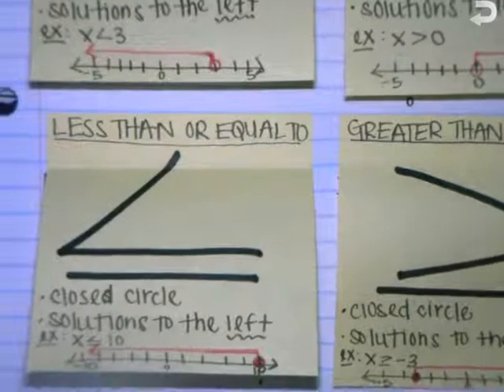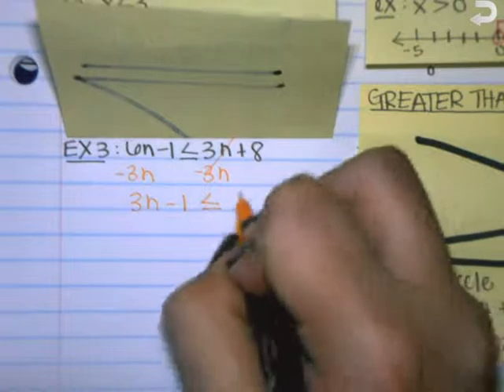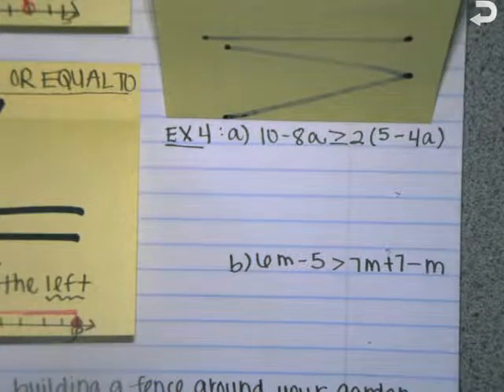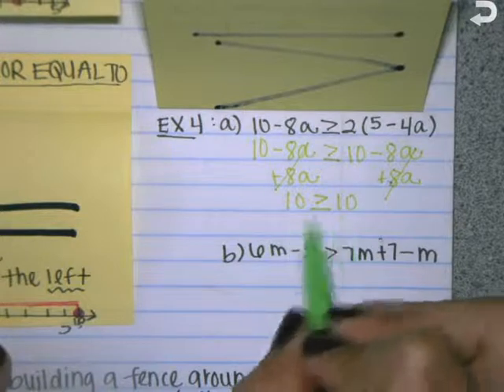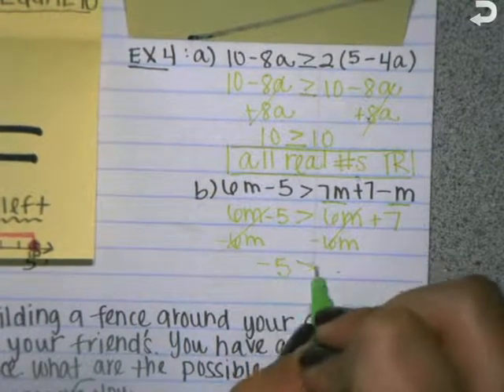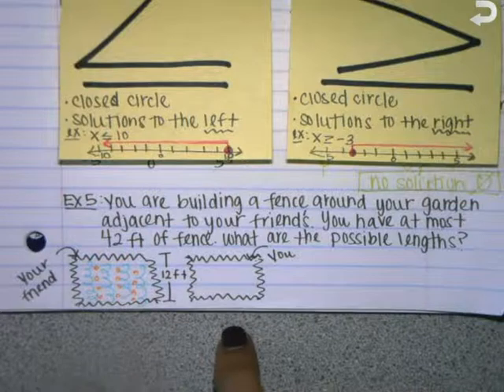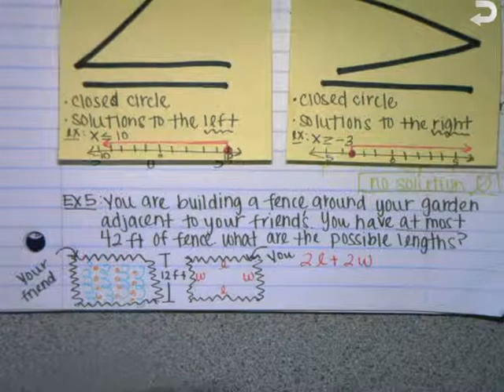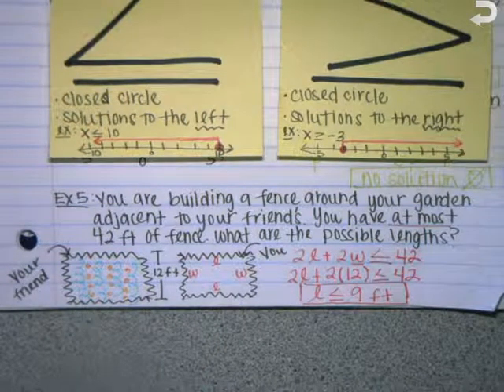Math 1 1 7 Notes2